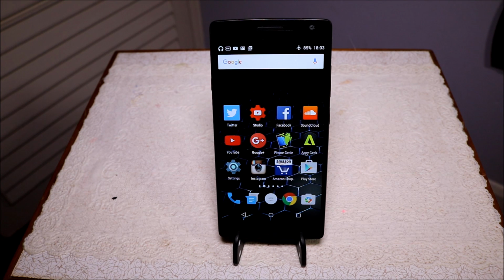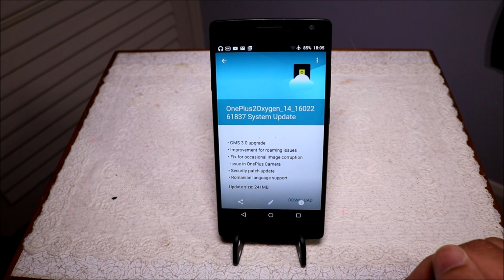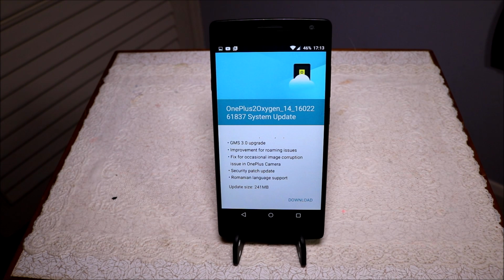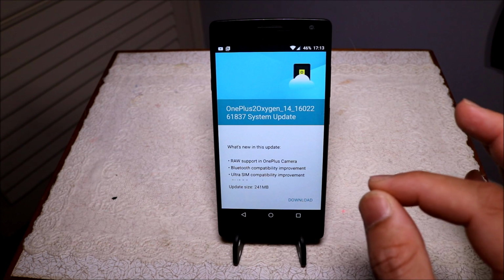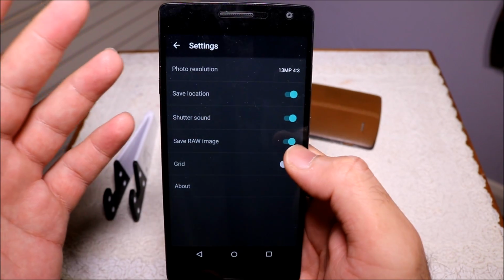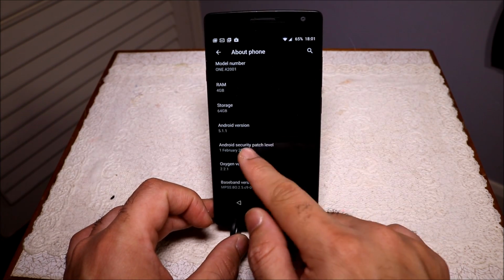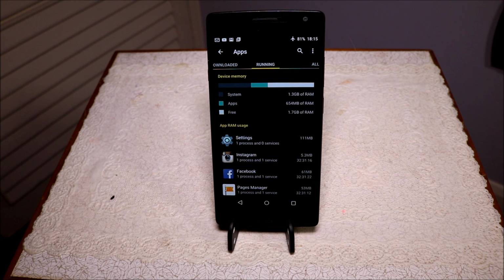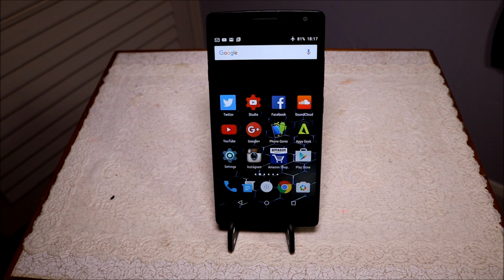OnePlus 2 - OxygenOS 2.2.1 (In Depth)